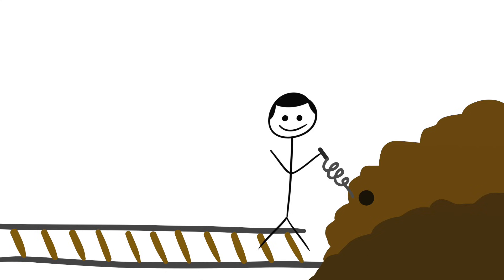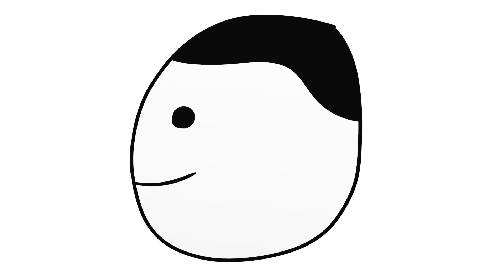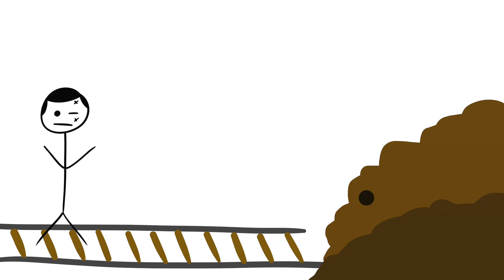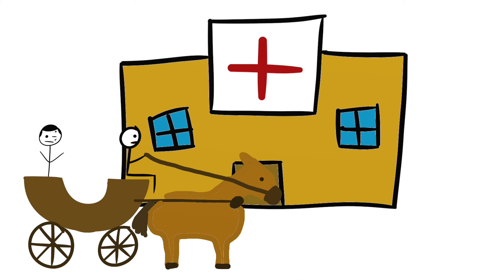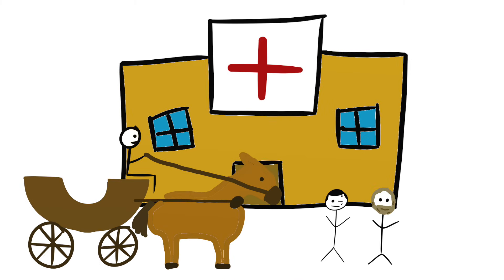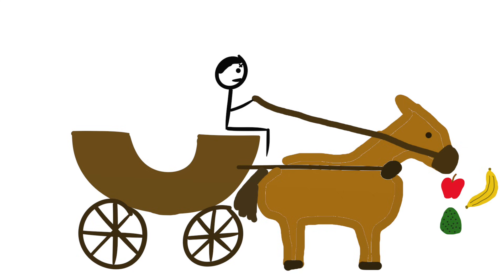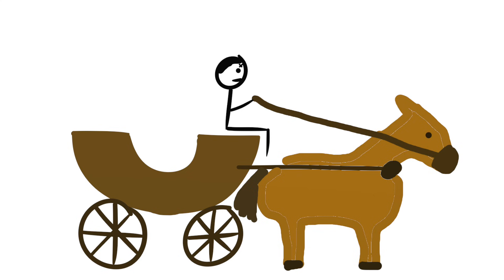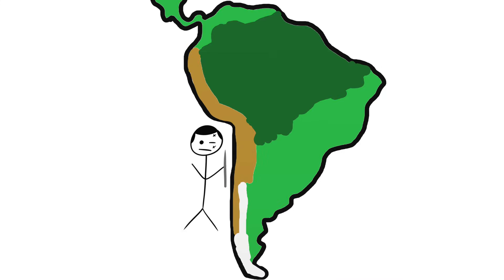Who Was Phineas Gage?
Who was Phineas Gage? In this video, we explore the curious story of Gage and his unfortunate experience with an iron rod piercing his frontal lobe. While his personality seemingly changed, there is much more to the tale...